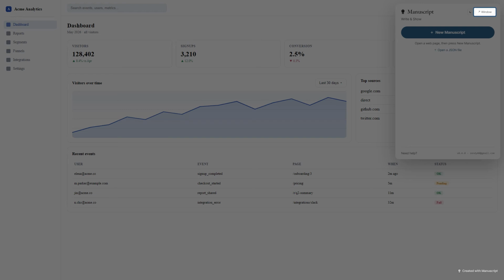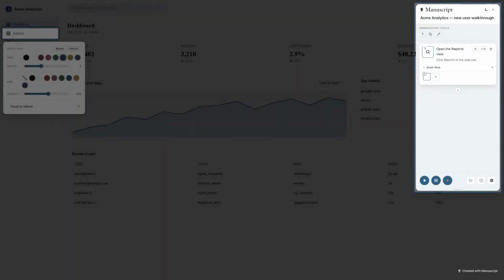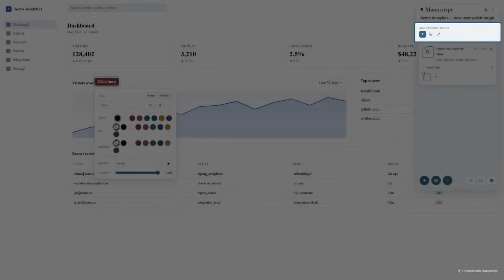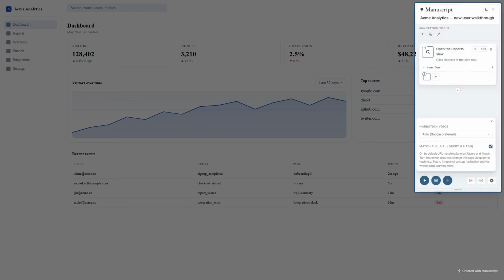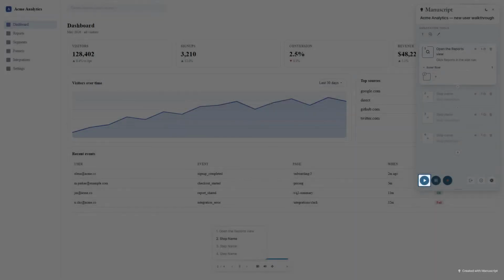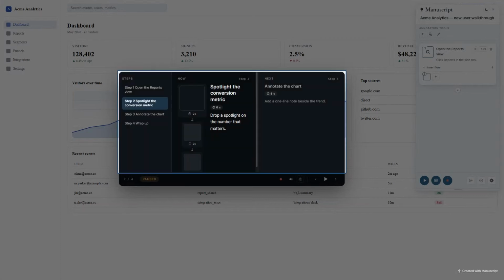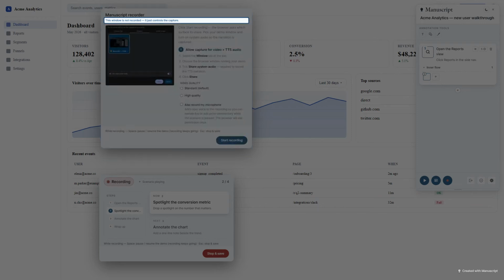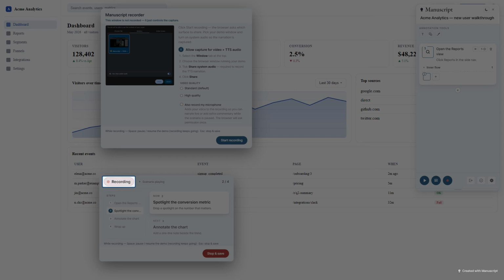Manuscript complete guide: from picking an element to recording with narration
Layer a step-by-step demo right on top of any web page, add read-aloud narration, and export it as a
single video — all in one place with Manuscript. No clunky screen recording, no awkward voice-over: a
few clicks and your product guide, onboarding, or feature tour is done.

Manuscript is a browser extension for Chrome and Edge. Point at an element, frame it with a spotlight,
drop notes and hand-drawn arrows, and replay it step by step. The trick: it locates each element with a
3-layer fallback, so a single attribute or text change won't break your guide. The output is one JSON
file you own.

In this video: picking elements & spotlight, editing the scenario, annotation tools, advanced
cross-page steps, validation, replay, the presenter prompter, and recording to video with narration —

⏱️ Chapters  (regenerate after re-recording the EN clips)
0:00  Getting started
…     (compute from the merged segment lengths)